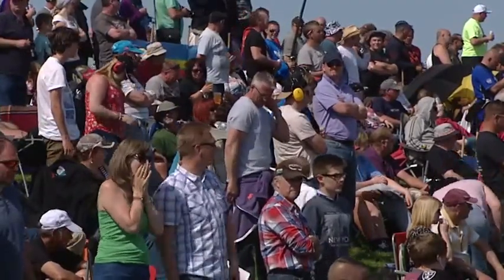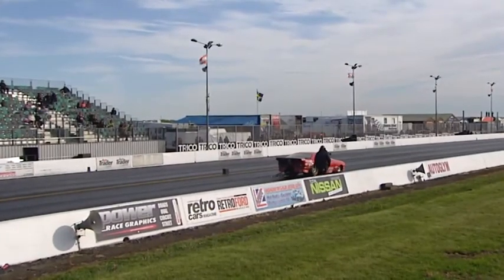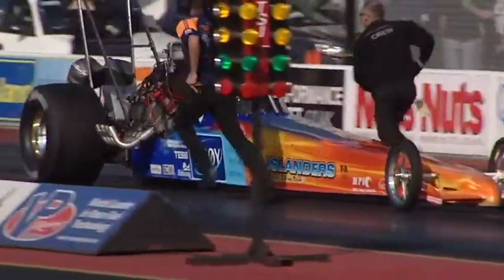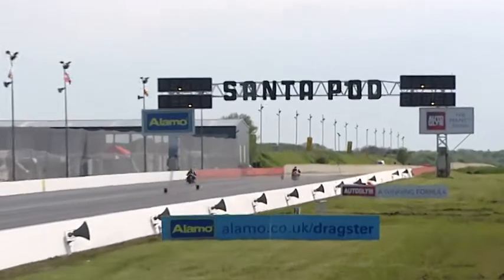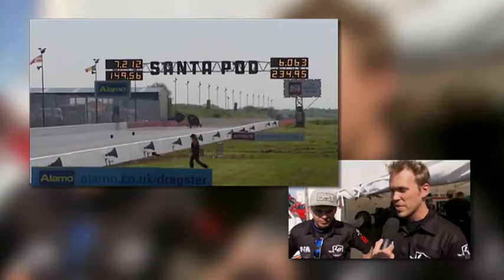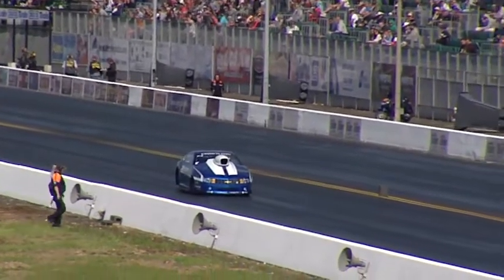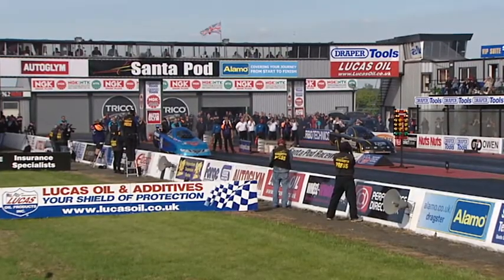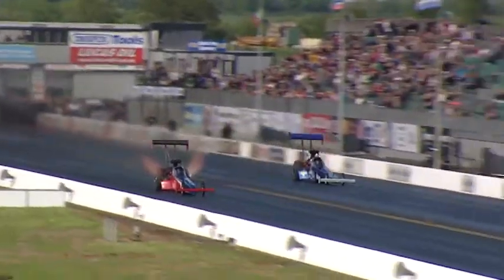FIA European Drag Racing Championships 2013 - Round 1 Main Event Santa Pod - English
Complete report of the first round of the FIA European Drag Racing Championships in 2013.